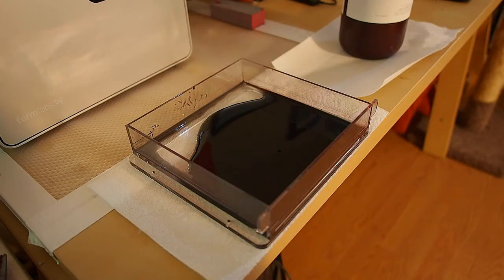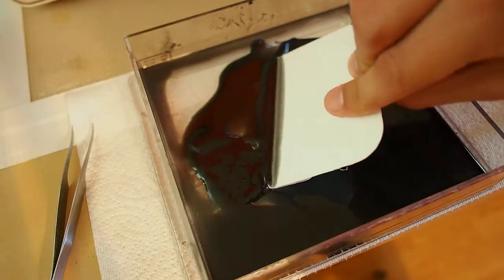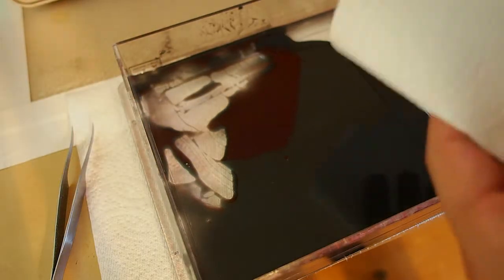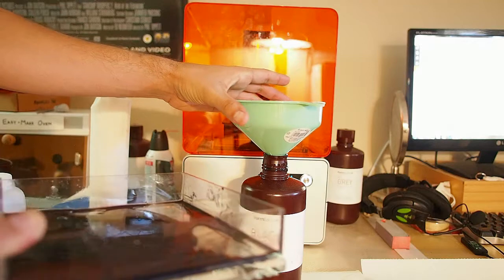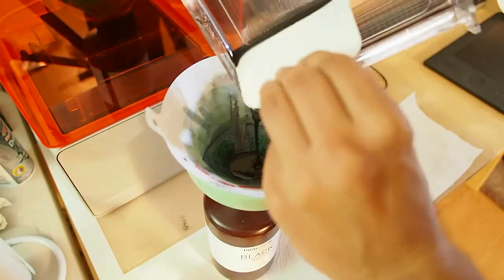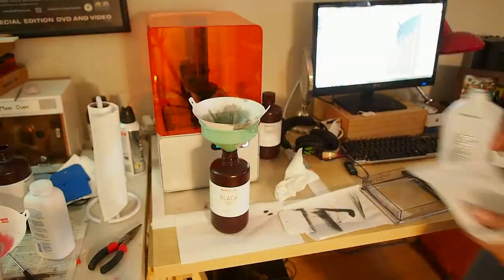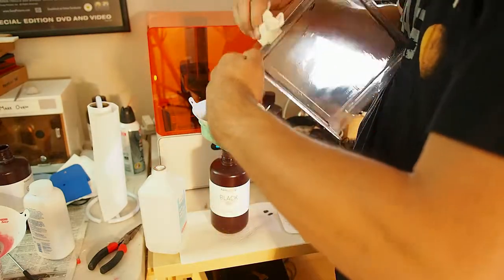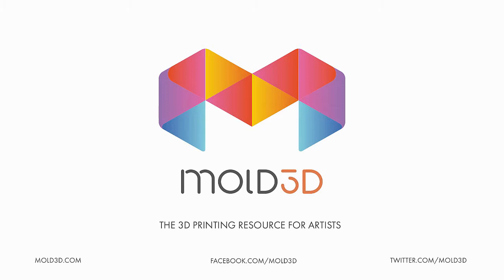Cleaning out your old resin tank on your SLA 3D Printer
In this video we will go over some techniques used for removing resin from an old resin tank while preserving the left over resin. We will also cover some useful tools that can be used to help keep everything clean and dirt free!

The filters used in the video can be found here on Amazon.